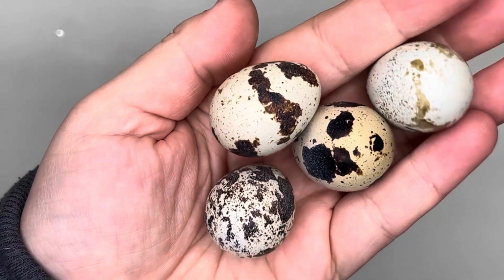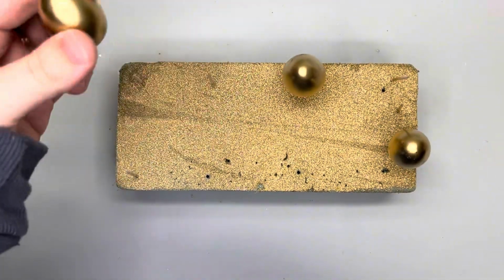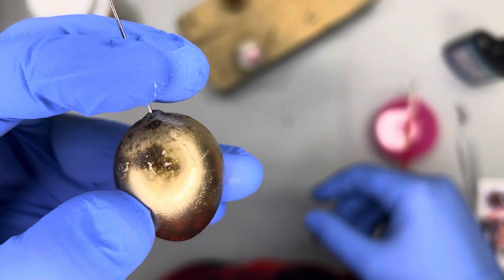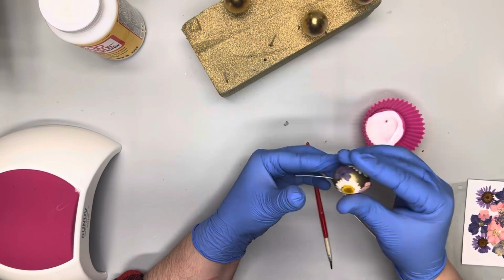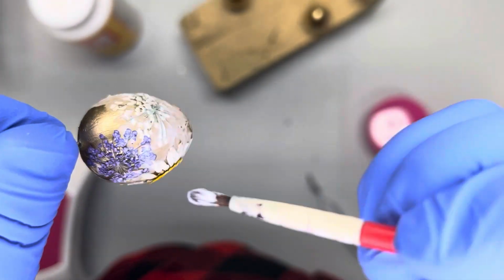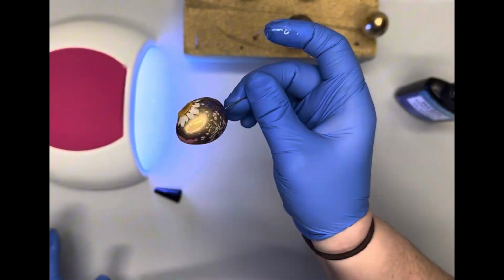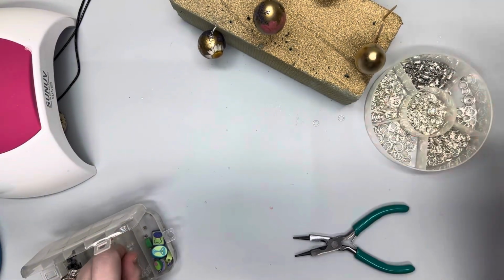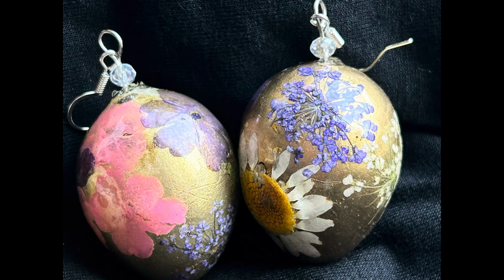Quail eggs and… RESIN?! Yes!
What do quail eggs and resin have in common?! Well, not much. But they do today! Resin covered quail egg jewelry! If you love birds, this is the project for you. I had so much fun making these and as a plus they turned out beautifully!

Already blown out quail eggs can be found on my Etsy shop and more to be stocked in the spring when my girls are laying again.

Necklace.

Jewelry making kit.

Dried Flowers